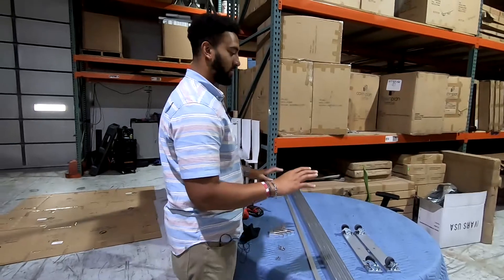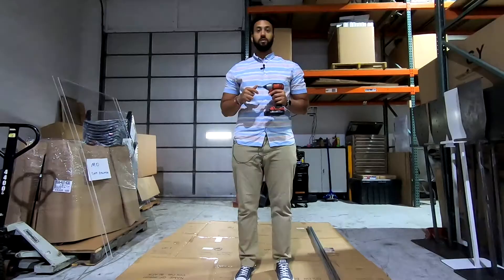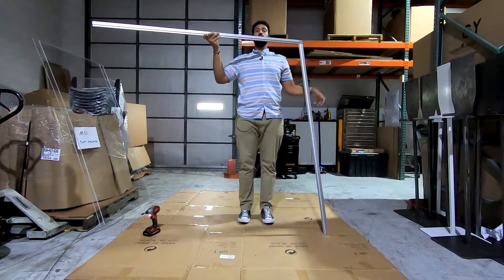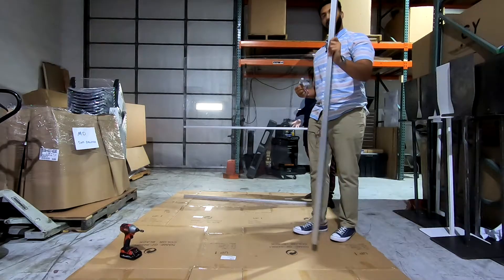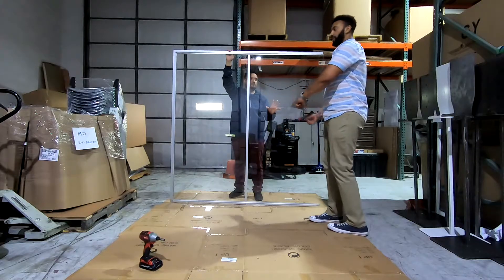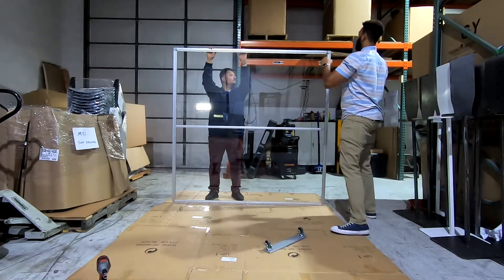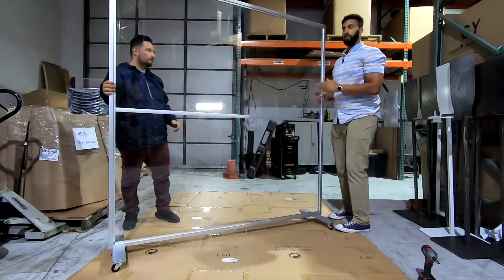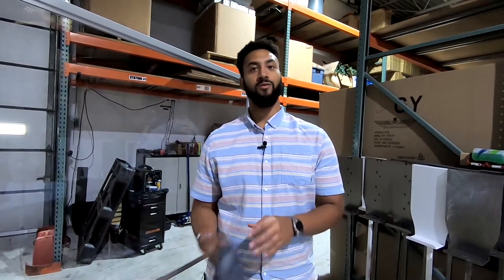How to Install Your Mobile Partition Tutorial - Sneeze GuardEZ